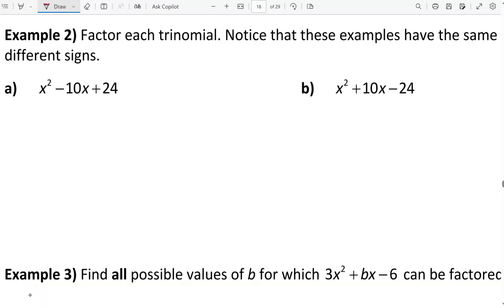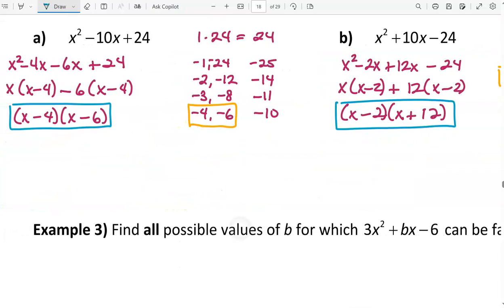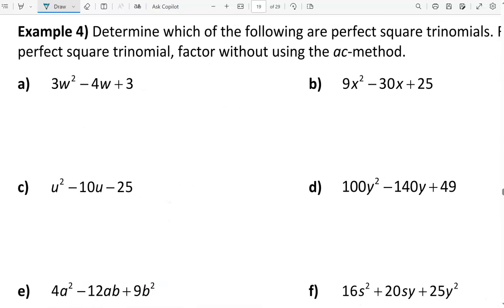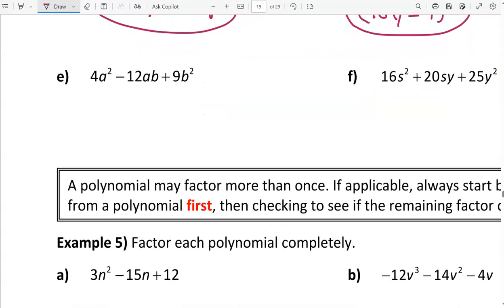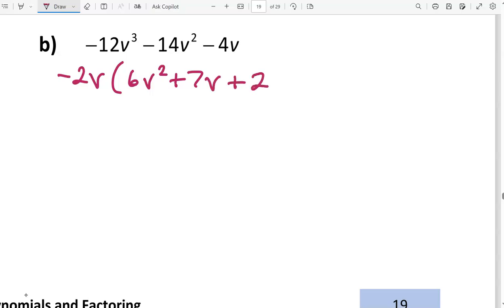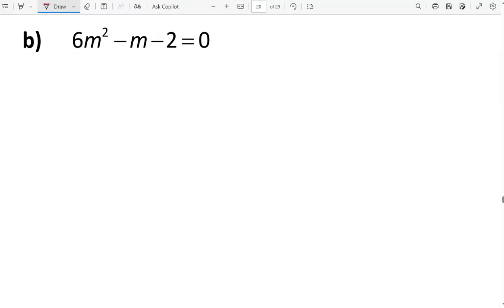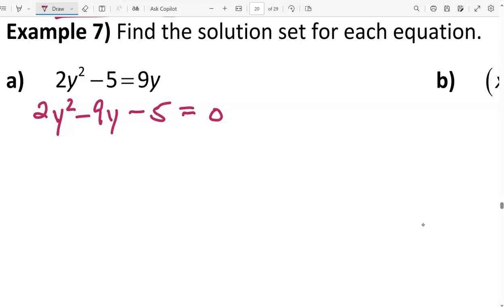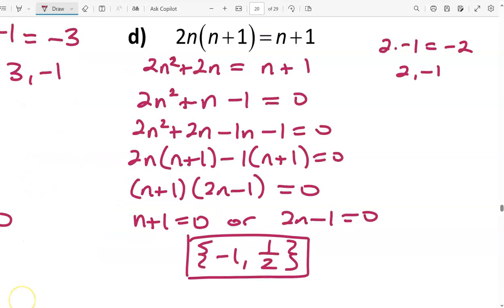Alg 2 Notes 4D in class portion Part II